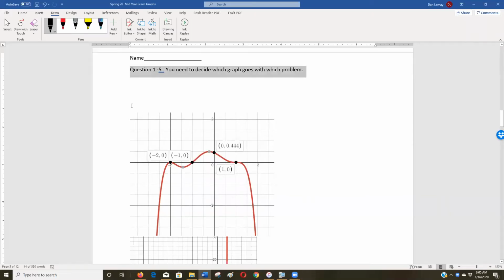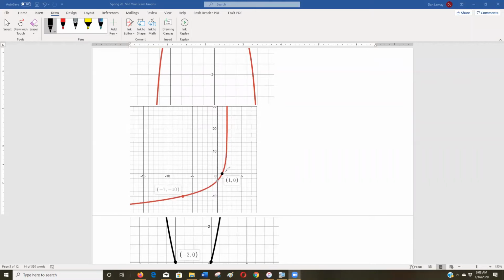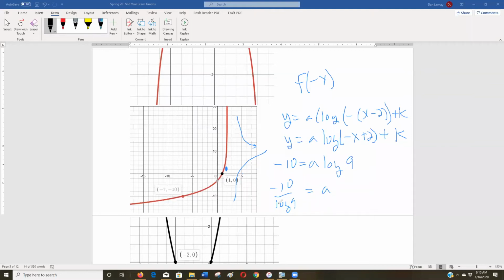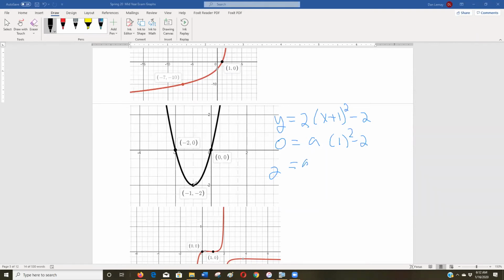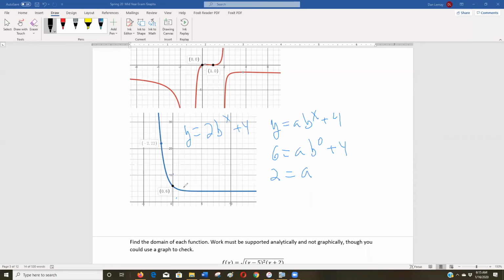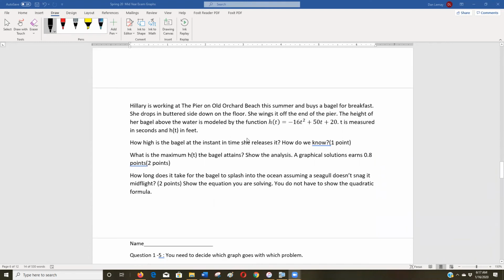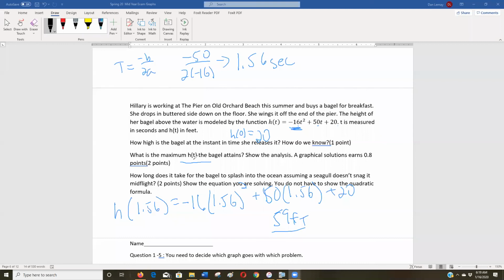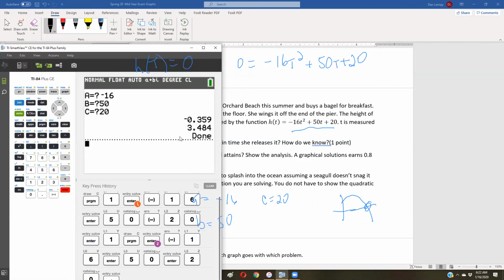Paper Exam Key 1-2020 version 3